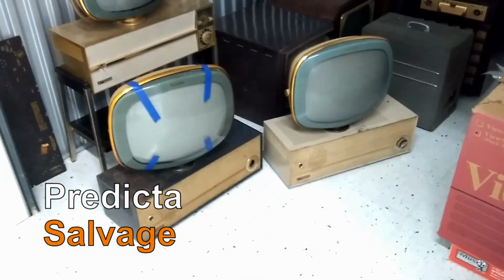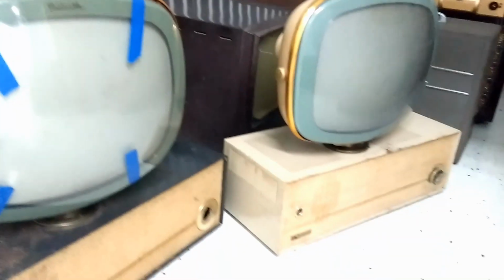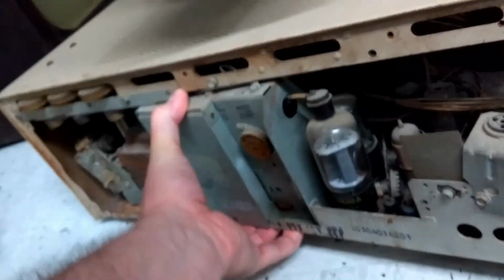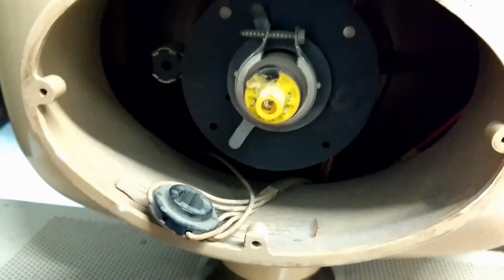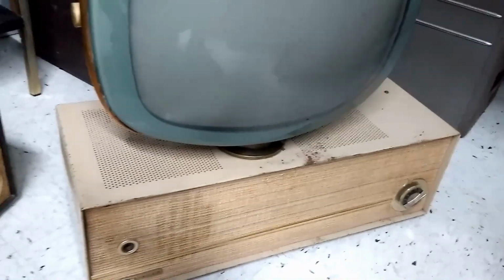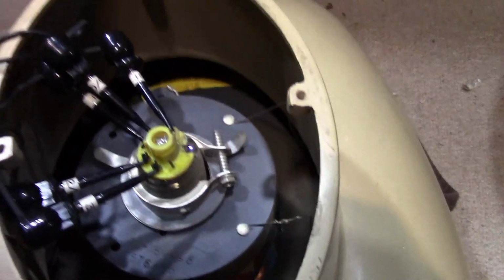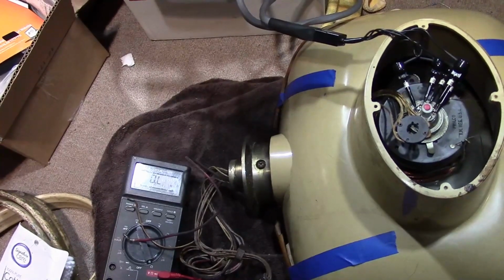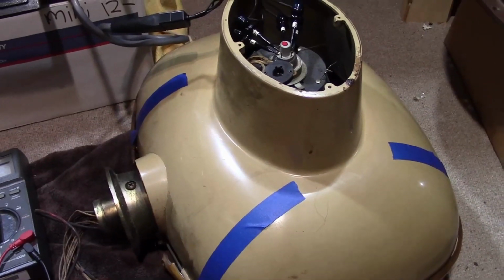Predicta salvage assessment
When is a set too far gone to restore ? We can't save them all and sometimes it's the only way to get spare parts.